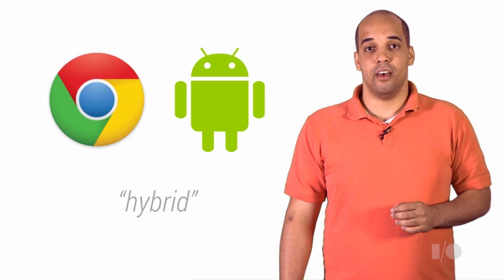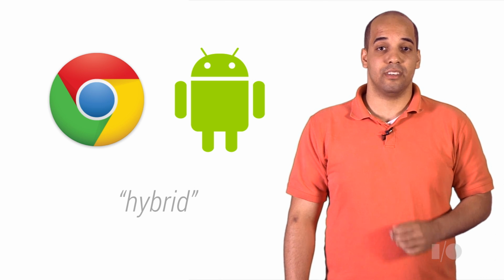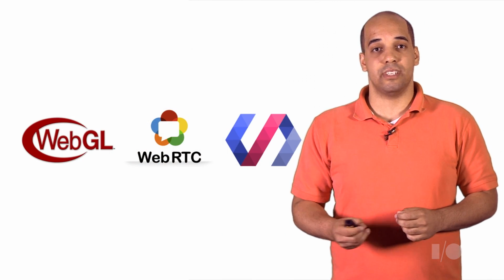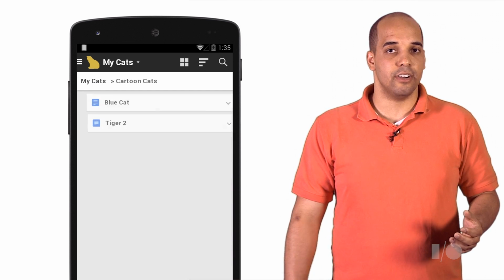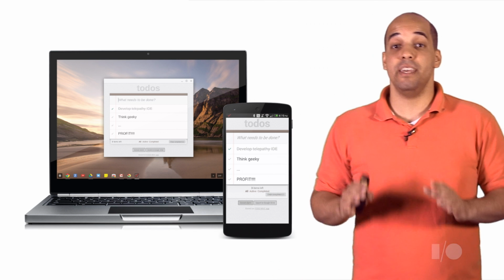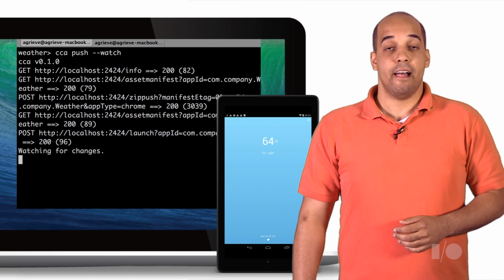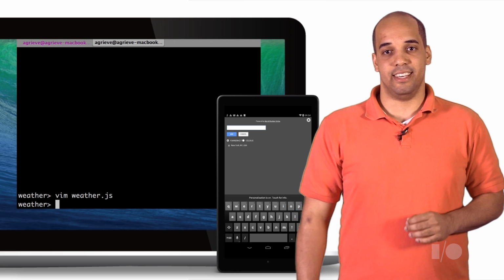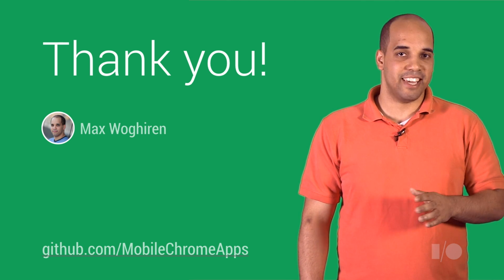Chrome Apps on Android and iOS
Chrome Apps can now run on both Android and iOS using a toolchain based on Apache Cordova.

This provides developers a strong incentive to adopt web technology to build native-like apps targeting desktop as well as mobile platforms.

We'll be talking about the ease of development and the differentiating capabilities provided by the platform.